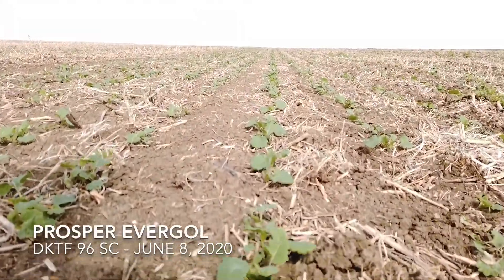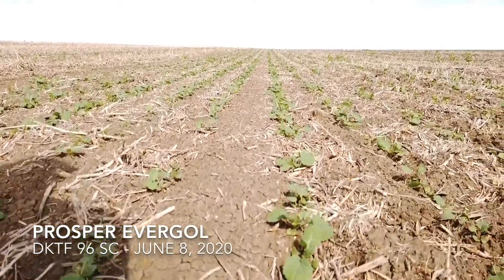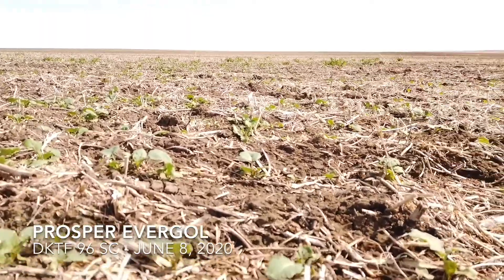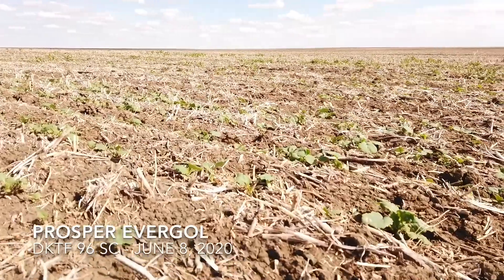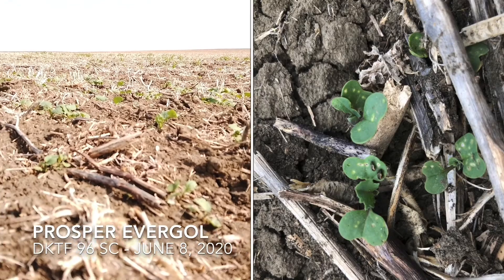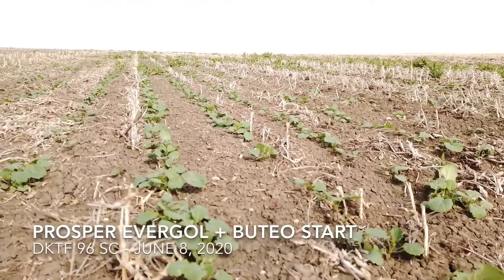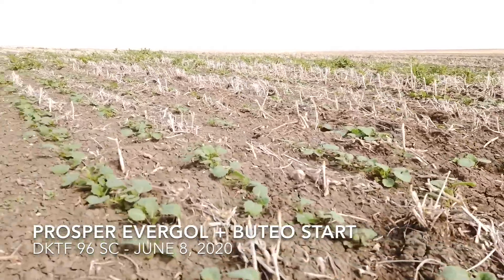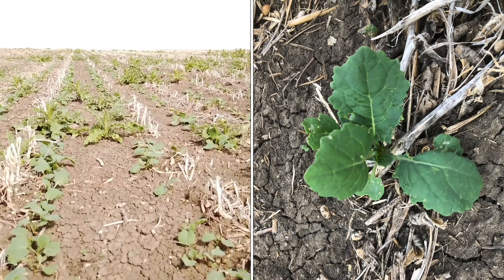Buteo® Start Add-on | Part 1 | CROP INPUTS | Richardson Farms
Bryce Geisel (Provincial Agronomist) will be evaluating the efficacy of two different canola seed treatments against flea and crucifer beetles:
- Seed treated with Prosper® EverGol®
- Seed treated with a Prosper EverGol base and Buteo start add-on

Part II of canola seed treatment: Coming Soon.

All Richardson Farms field and trial data can be found